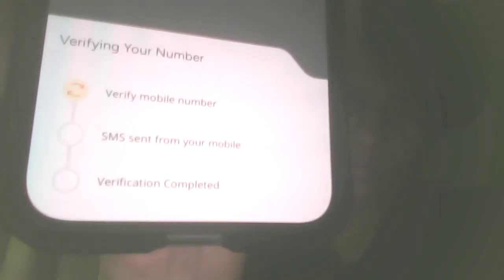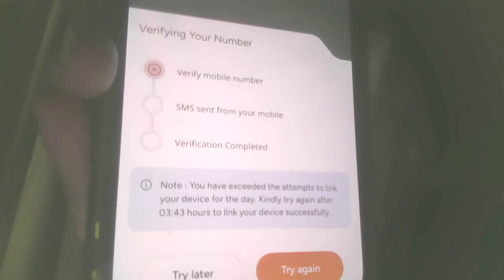Malfunctioning of famous apps-BHIM, GPay, Uber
All sorts of troubles by the apps :
1. Uber- Unable to add the next stop due to signal or something else
2.Uber: Calculating the extra amount other than shown in the app.
3.BHIM-Fetching the wrong phone number where the history connected with one phone number and just one bank account.
4.GPay- Not allowing me to activate the account